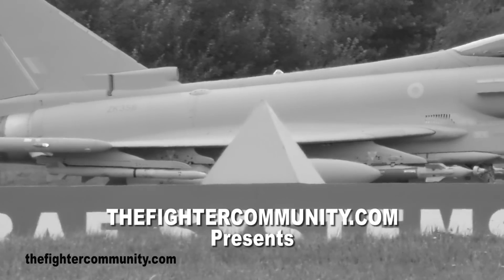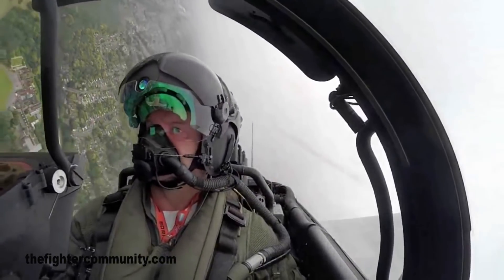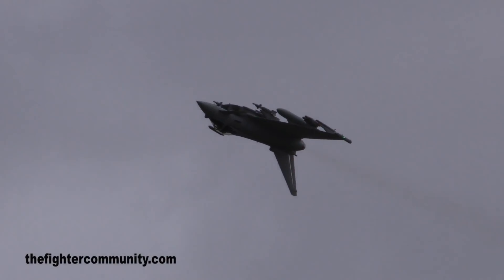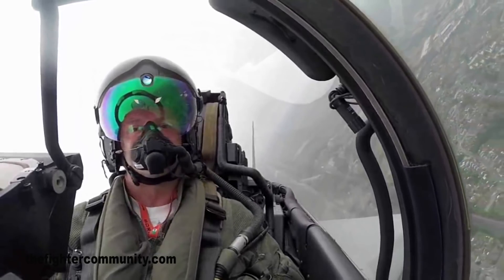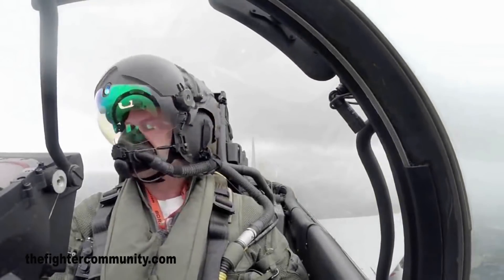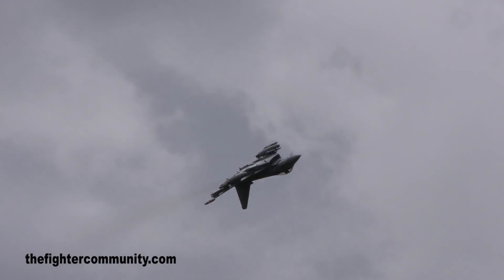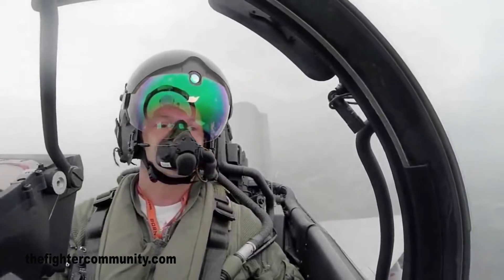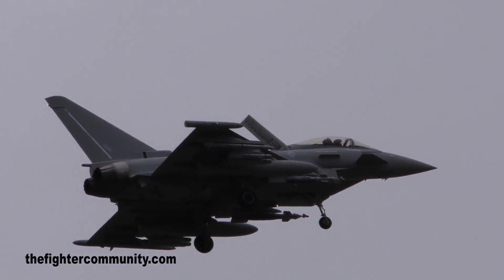Eurofighter Typhoon Display "Centurion Project". Farnborough International Airshow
(English below) Exhibición aérea llevada a cabo por uno de los prototipos del avión de caza Eurofighter Typhoon propiedad de la compañía BAE SYSTEMS, en configuración CENTURION. El proyecto centurión consiste en el desarrollo de las capacidades que necesita el Eurofighter para poder reemplzar a los Tornado GR4 de la Fuerza Aérea Británica (RAF) e incluye la capacidad de emplear misilies aire suelo Brimstone y misiles de crucero Storm Shadow, además, también incluye la utiliación del misil aire-aire de largo alcance METEOR. El prototipo lleva a cabo la demostración aérea con una posible configuración de armamento que incluye 4 misiles aire-aire Meteor de largo alcance, dos misiles aire aire ASRAAM de corto alcance, 2 bombas guiadas por laser GBU-12, 6 misiles Brimstone y dos depósitos de combustible. El video incluye tomas grabadas desde tierra y de cabina (estas últimas cedidas por BAE Systems) grabadas en el Festival Aéreo Internacional de Farnborough (Reino Unido).

Airshow Display carried out by BAE Systems test Pilot Nate Makepeace in one of the prototypes used by the company to develop the "Centurion Project" concept, which represent the next step in the integration of weapons and capabilities within the Royal Air Force (RAF)Typhoon Force. Centurion Project includes the integration of the air to ground missile Brimstone and the cruise missile Storm Shadow, both needed to make the Typhoon able to replace the missions carried out by the RAF Tornado GR4 Force, which is set to be retired by the end of 2019. Project Centurion also includes the integration of the new Meteor long range air to air missile. The video shows a display of a "Centurion" configured Typhoon flying at the edge of its flight envelope fully loaded with swing role weapons (2 short range AAM ASRAAM, 4 long range AAM Meteor, 2 LGB GBU-12, 6 brimstone missiles, and 2 external fuel tanks). The footage used inlcudes both ground and in cockpit footage (the last one released by BAE Systems) taken during the Farnborough International Airshow.